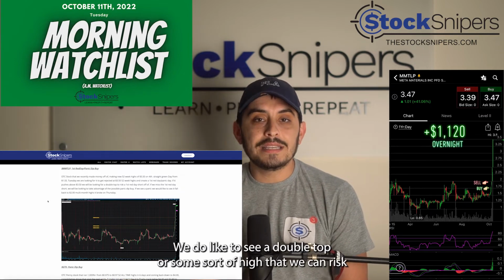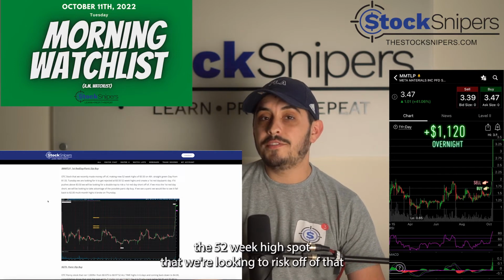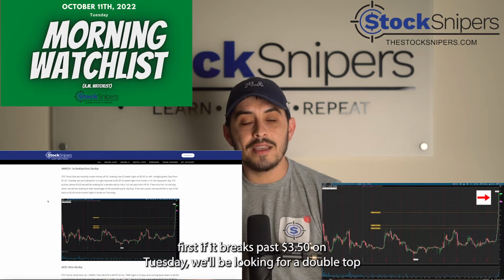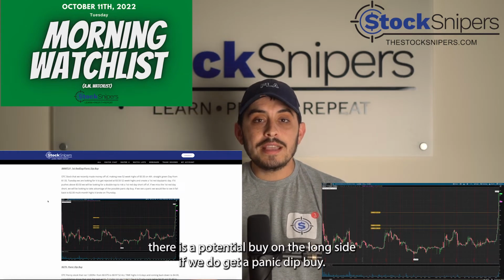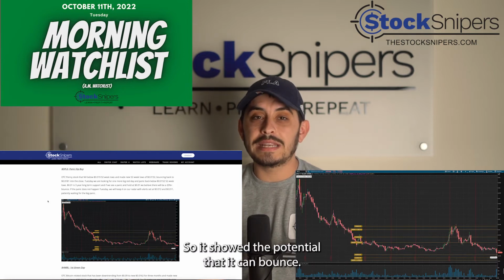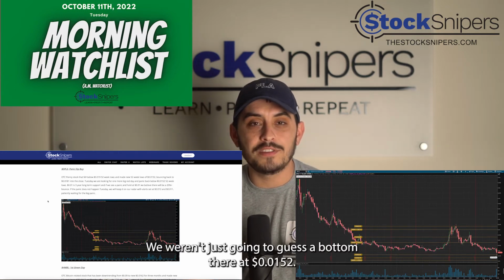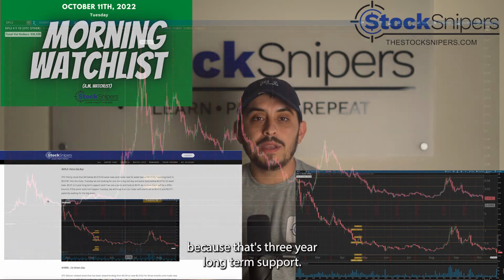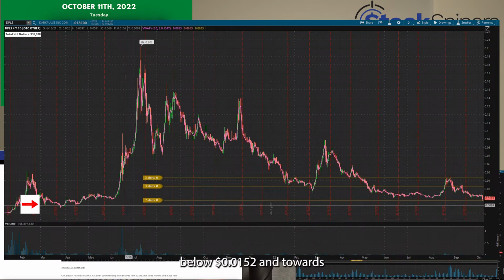Penny Stocks To Buy - October 10th | Stocksnipers Stock Watchlist​​​​​​​​​​​​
The Sniper Morning Watchlists is one of the few benefits you receive when joining the Sniper team that helps you find consistency in the stock market. The morning watchlist is a watchlist of 4 or more stocks the Snipers are eyeing down to potentially make us money in the next morning. The watchlist is posted every trading day at 9:00 a.m. (EST).
Below is October 11th, TagABagTuesdays morning watchlist

$TXTM- Multi-Month Breakout

OTC Penny stock that created a 2nd Green Day making new highs of $0.0118 and holding $0.011 VWAP/Daily support all day, so we decided to buy in during Power Hour at $0.0113. We stayed patient till the last 5 minutes because it had a huge seller at $0.0115, but could not find the buyers to push it through it. Tuesday we are looking for it to continue to hold $0.0109 and push back above $0.0115 to $0.0119 multi-month highs. This stock typically dips before ripping in the morning so if we get a dip and hold of $0.011 we will be looking to add the rest of our shares we did not get filled on Monday.

$MMTLP- 1st RedDay/Panic Dip Buy

OTC Stock that we recently made money off of, making new 52 week highs of $3.50 on 4th. straight green Day from $1.55. Tuesday we are looking for it to get rejected at $3.50 52 week highs and create a 1st red day/panic day. If it pushes above $3.50 we will be looking for a double top to risk a 1st red day short off of. If we miss the 1st red day short, we will be looking to take advantage of the possible panic dip buy. If we see a panic we would like to see it fall back to $2.00 multi-month highs it broke on Thursday.

$GTII- Panic Dip Buy

OTC Penny stock that ran 1,000%+ from $0.075 to $8.97 52 ALL TIME highs in 6 days and coming back down to $4.00, consolidating above that spot the past week. Tuesday we are looking for it to finally crack below $4.00 and $3.80 to panic back to $2.08 52 week breakout levels. This is one we have been watching for a while and should bounce very nicely when we get the big panic.

$DPLS- Panic Dip Buy

OTC Penny stock that fell below $0.019 52 week lows and made new 52 week lows of $0.0152, bouncing back to $0.0181 into the close. Tuesday we are looking for one more big red day and panic back below $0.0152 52 week lows. $0.01 is 3 year long term support and if we see a panic and hold at $0.01 we believe there will be a 20%+ bounce. If the panic does not happen Tuesday, we will keep it on our radar with alerts set at $0.012 and $0.011, patiently waiting for the big panic.

$HMBL- 1st Green Day

OTC Bitcoin related stock that has been downtrending from $0.09 to new $0.0162 for three months and made new 52 week lows of $0.0162 on Monday after making its 19th straight downward day. Tuesday we are looking for it to create a 1st bounce Green Day and get back above the $0.018 spot. If it is able to hold $0.0165 and push back above $0.018, we will be looking for the 1st Green Day and possible momentum shift.

$MULN- 1st Green Day

Listed EV stock that is one of our favorites of 2022 after tagging 6+ bags from it, but now it is making new 52 week lows of $0.241 on 4th straight red day. Tuesday we are looking for it to continue to hold $0.25 daily support it created on Monday and create a 1st bounce Green Day. When we are looking for the 1st bounce Green Day, we like to see the stock break its original high of the day it makes in the morning. If we see it make a new high of day we will look to play the 1st Green Day and momentum shift.

$TSLA- 1st Green Day (Call Option)

Larger (NASDAQ) EV sector leader that created 8 straight red days from $289 to $218 after coming out with worse than expected earnings last week. $215 is long term support and $206.86 is 52 week lows so. Tuesday we are looking for it to create one more red day back towards $215 long term support and bounce off of that spot to create a 1st Green Day. This stock is more than due for a 1st Green Day and if we could catch it on a dip when it is still red we will be able to get the most of the play. If it drops below $218, we will be looking at the $227.50 call options with next week's expiration, using $206 as cut.

$NVDA- 1st Green Day (Call Option)

Larger listed (NASDAQ) that created 3 straight red days from $136 to $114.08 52 week lows and bouncing back to $116.70 at close on Monday. $117 is 2 year long term support and Monday it fell below that spot, but closed by bouncing back to it. Tuesday we are looking for it to  to continue to hold $116 and push back above $118 to change momentum and create a 1st Green Day. Since this is a higher priced stock we will be eyeing down the $NVDA call options with a $120 strike price and next week's expiration.